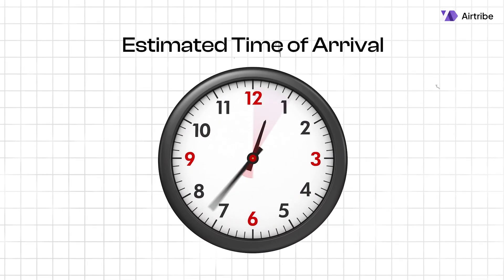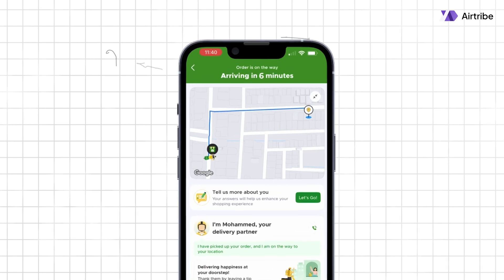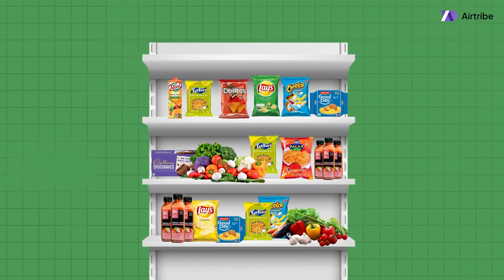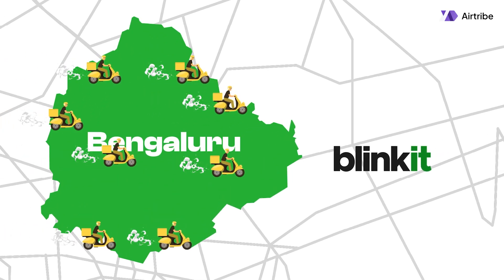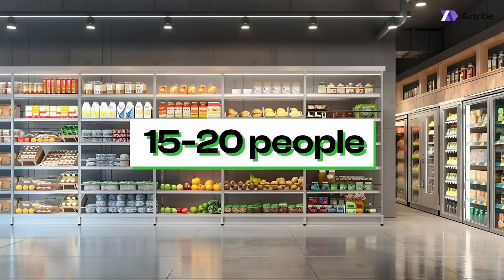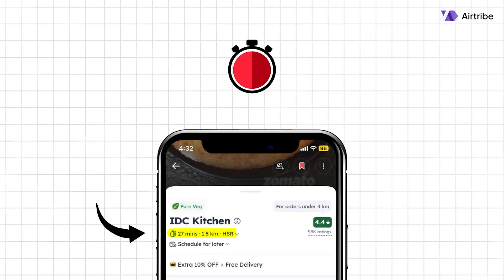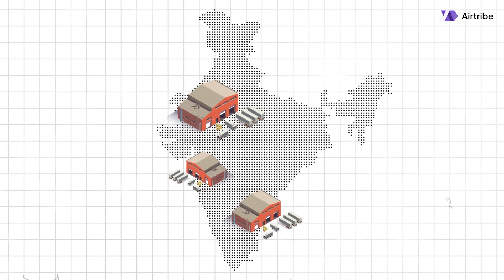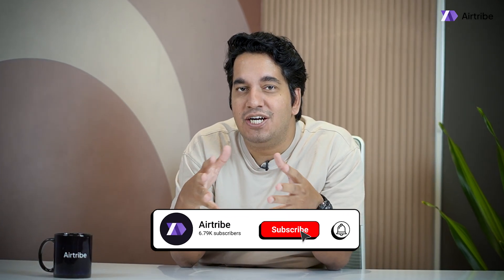The SECRET behind Blinkit's ultra-fast delivery | Scale by Airtribe | Product Case Study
ETA – Estimated Time of Arrival is something we rely on every day, whether we're ordering groceries from Blinkit, food from Zomato, or products from Amazon. But have you ever wondered how these ETAs are actually calculated?

In this video, we dive into the fascinating world of ETAs, breaking down how Blinkit manages to deliver in just 10 minutes or less, all while ensuring maximum efficiency. From the role of pickers and packers in dark stores to how delivery routes are optimized using Google APIs, we reveal the incredible logistics that make it all possible.

We also explore the differences in ETA systems between Blinkit, Zomato, and Amazon, giving you a unique insight into how each company tackles their delivery challenges—whether it's real-time inventory management or long-distance logistics.

You’re at Airtribe!
Airtribe is a social learning platform built to transform the way you learn and network. With tech leaders as instructors and mentors, our programs are designed to help you build the necessary skills and network for lucrative careers in product and engineering.